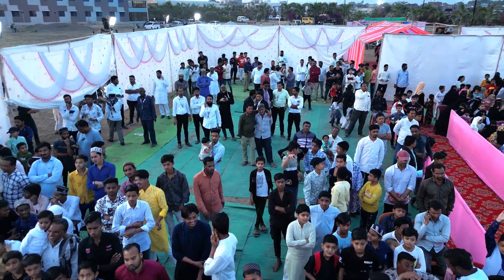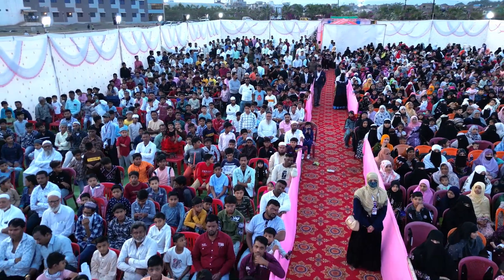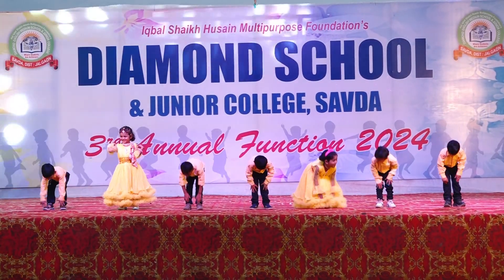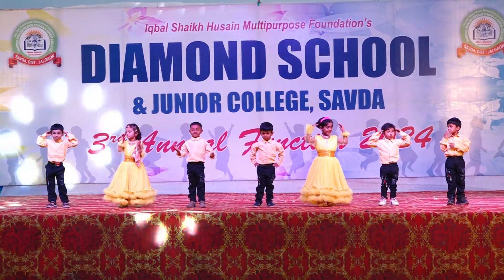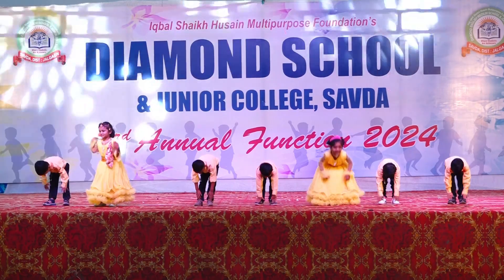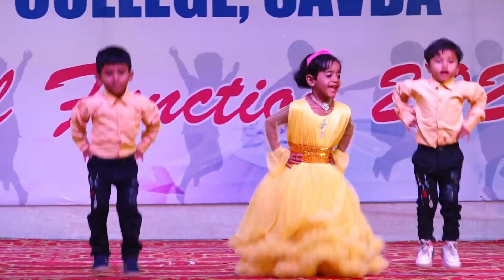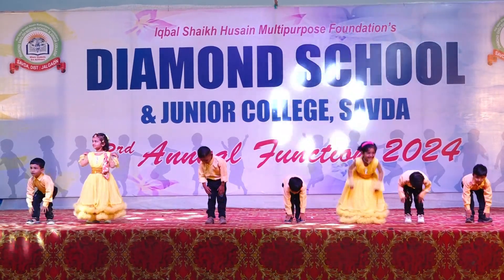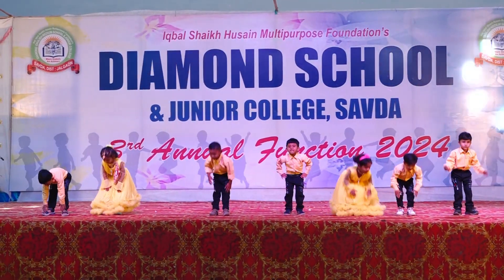Little Kids Performance | 3rd Annual Function 2024 | Diamond School Savda